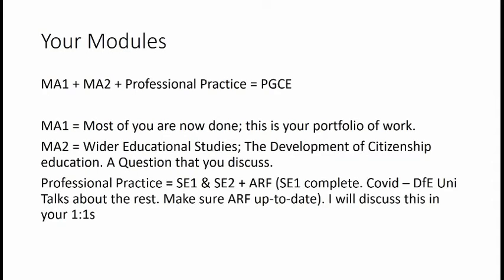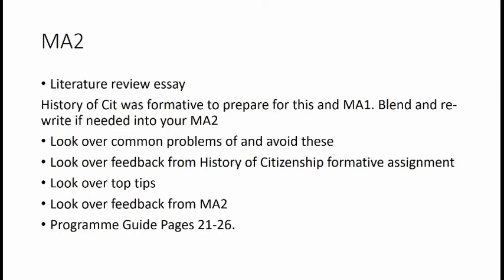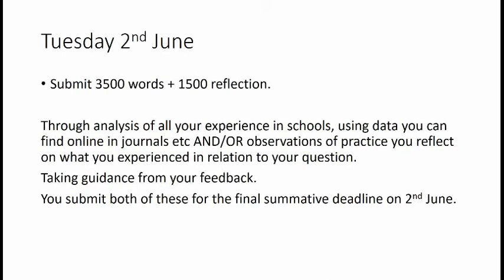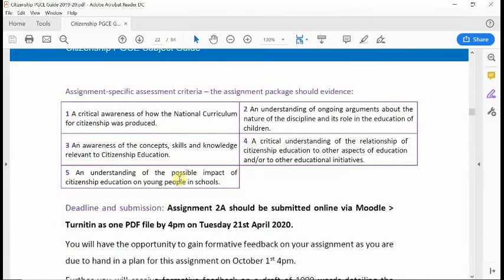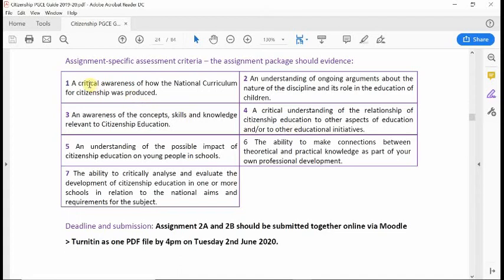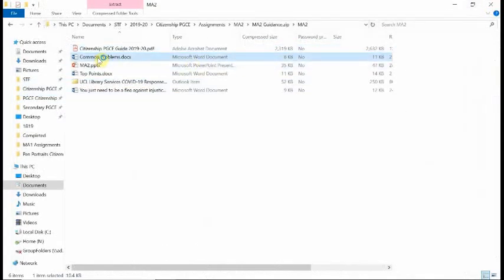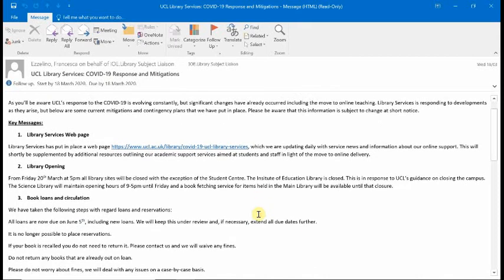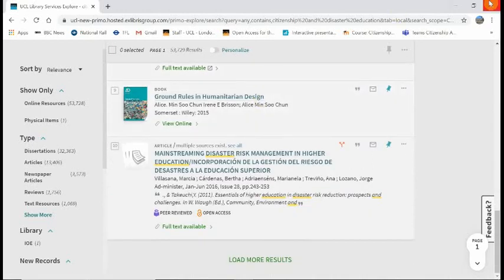MA2 Guidance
Review and refresh guidance for writing MA2